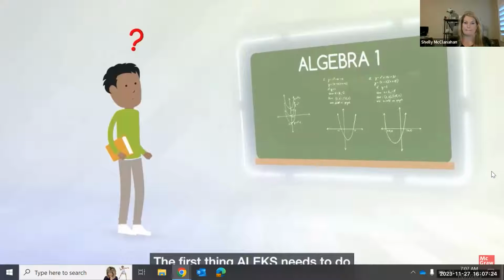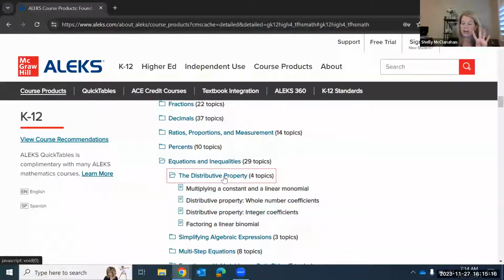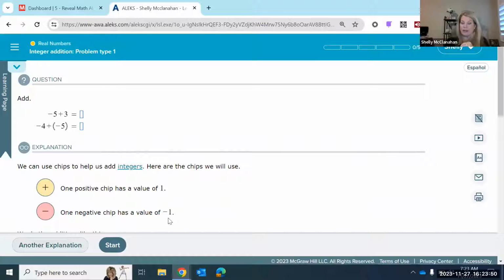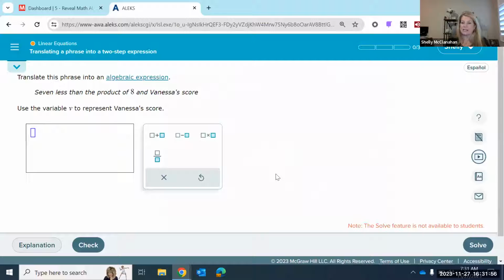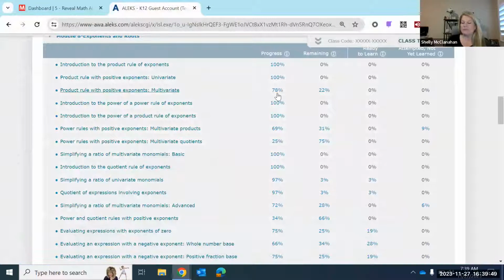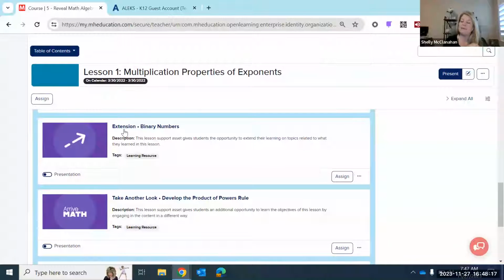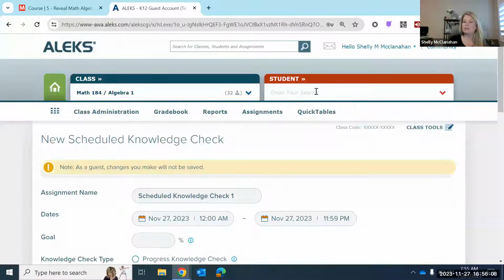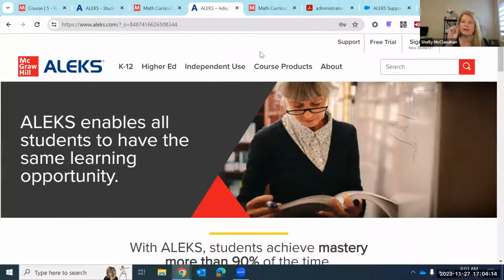Reveal Math within ALEKS Webinar